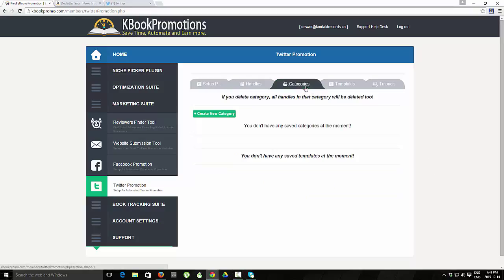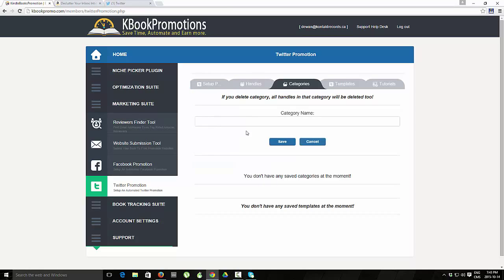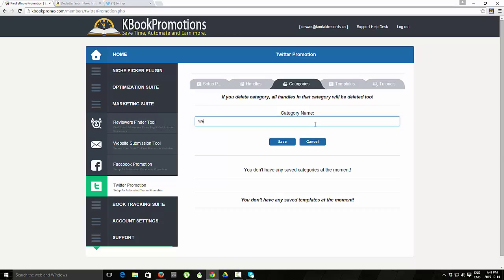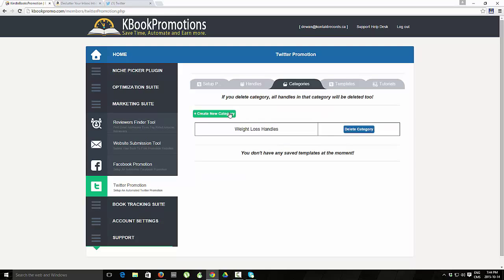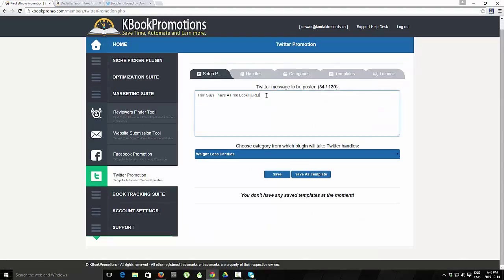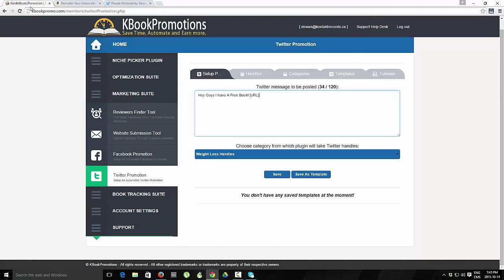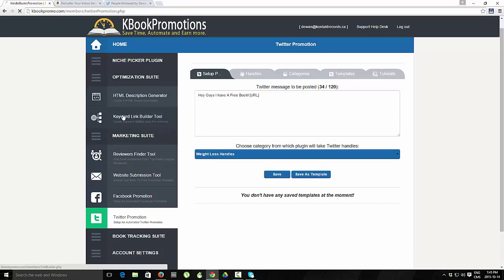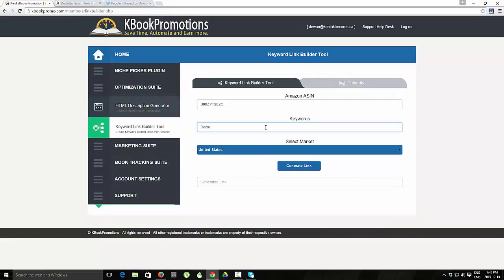Automated Twitter Promotion Tool - Feature Overview - KBookPromotions